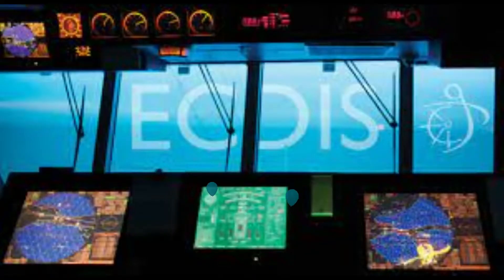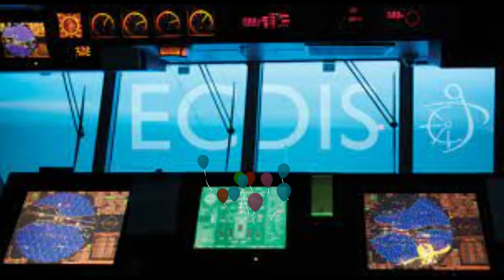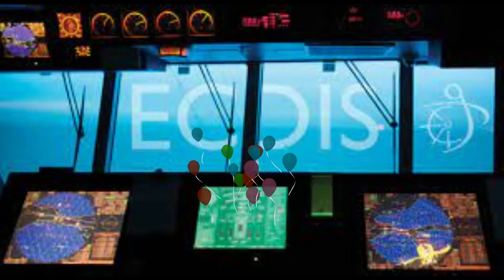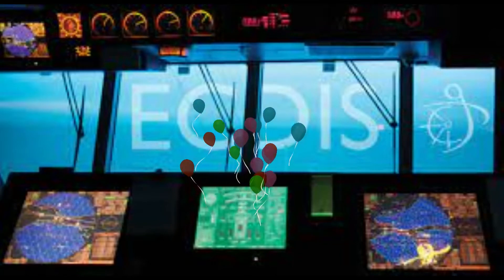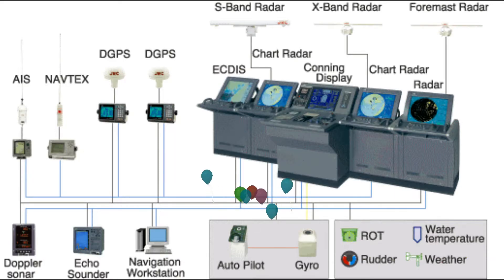Basic ECDIS Understanding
Basic understanding of ECDIS as an acronym of Electronic Chart Display and Information system